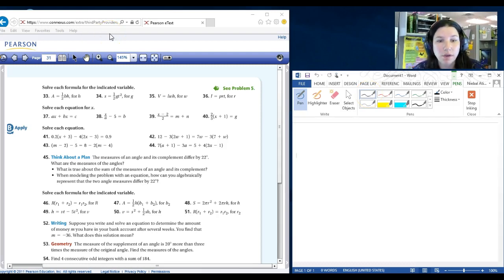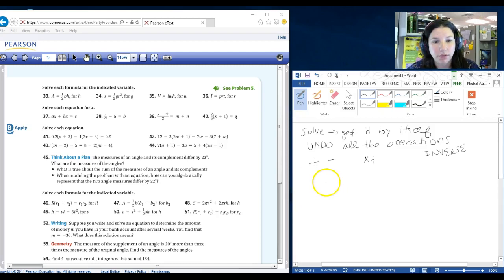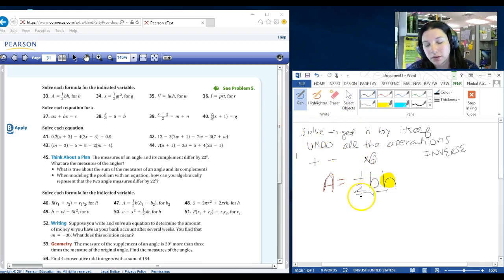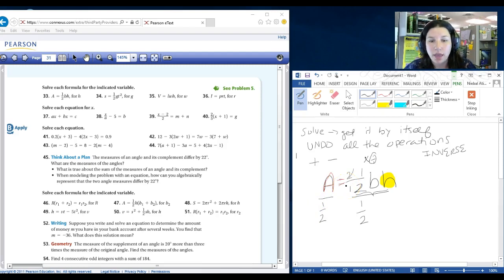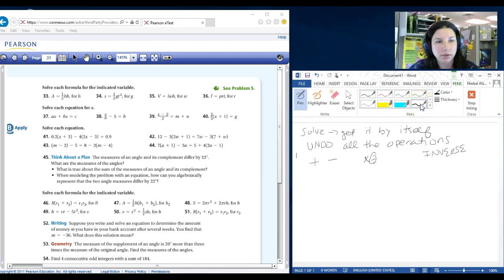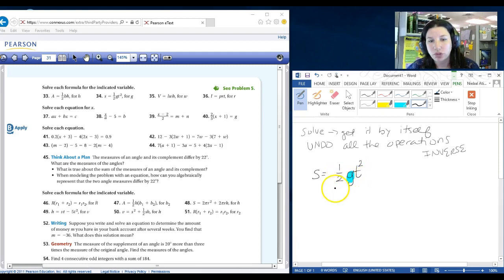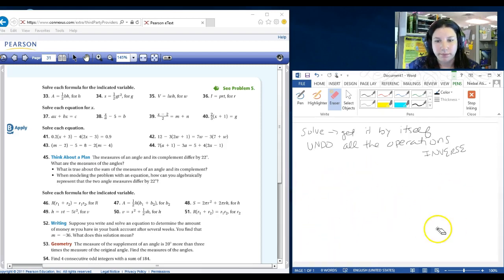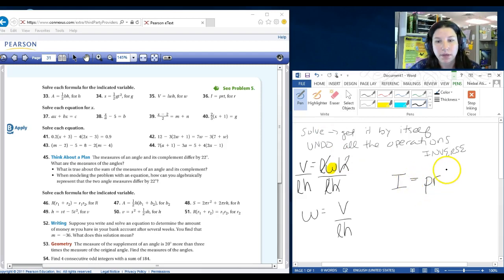Alg2A U2L4 Solving Equations for Indicated Variable